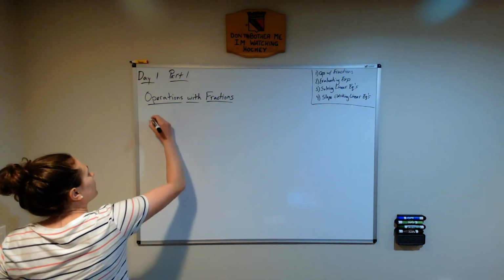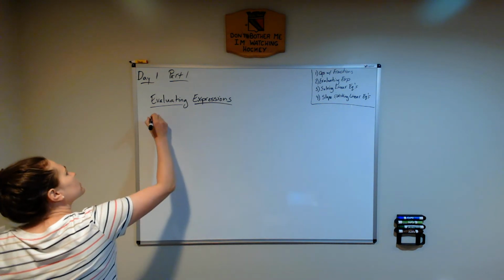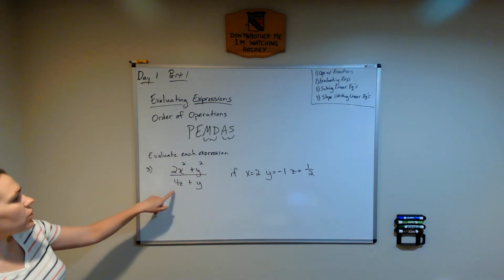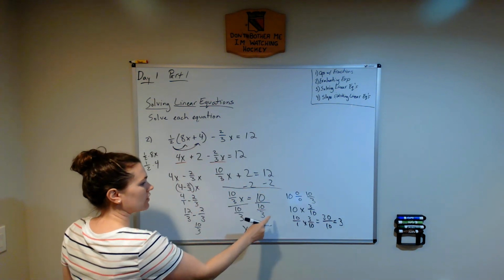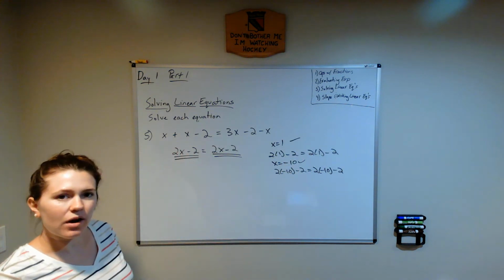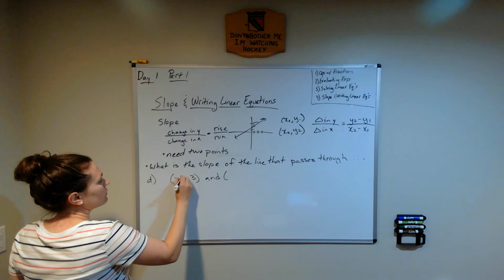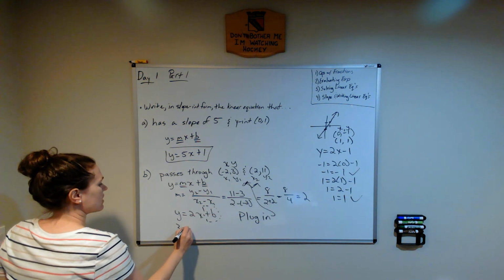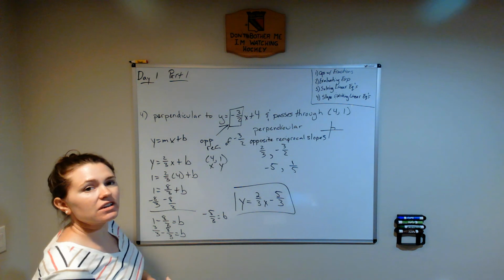Day 1 Part 1 Summer Academy Algebra 2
Operations With Fractions, Evaluating Expressions, Solving Linear Equations, and Slope/Writing Linear Equations